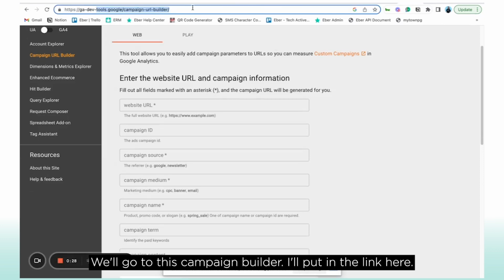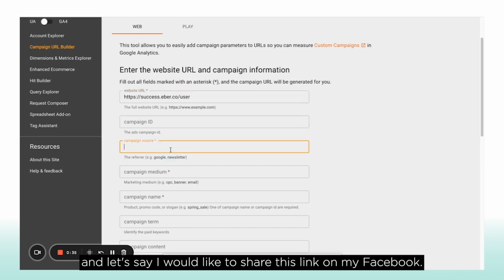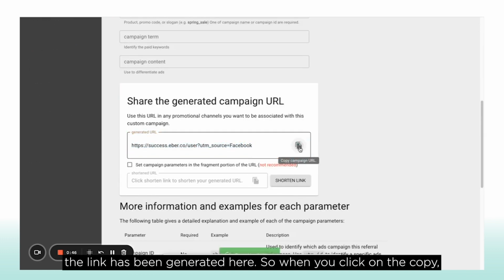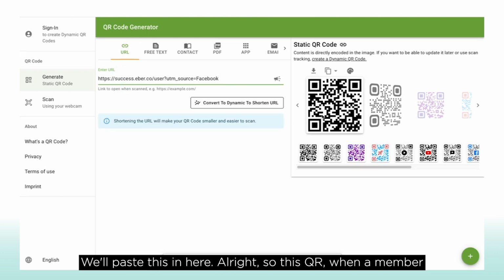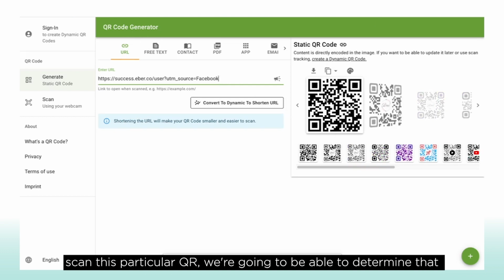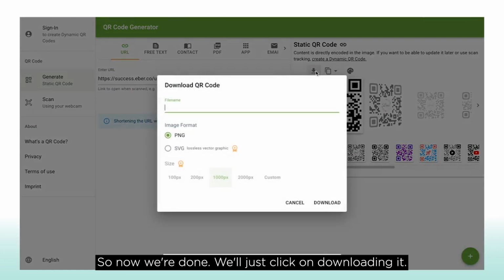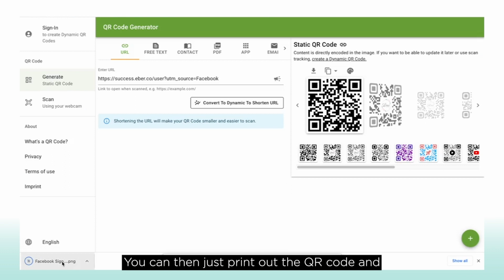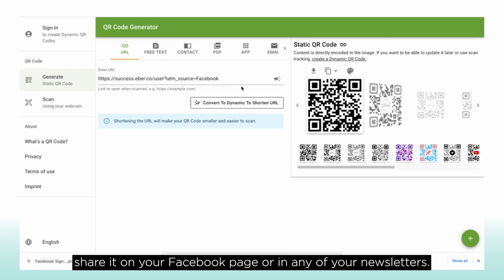Create UTM Links & QR Code - Settings | Eber Tutorials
Creating UTM links can allow you to better monitor and correlate the origins of digital pages or store outlet sign-ups by your members!
In this video, we will walk you through the step-by-step process of creating UTM links. Subsequently, these links can be transformed into QR codes, providing your members with a streamlined method to join from specific locations. This seamless integration enables effortless tracking of their sign-up sources.
Imagine it as a dedicated location gateway for managing member registrations!